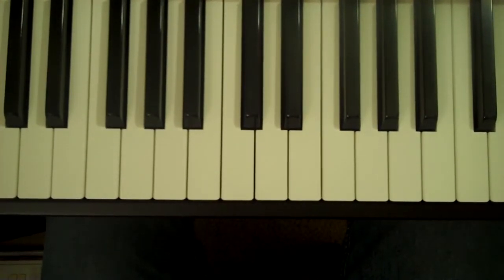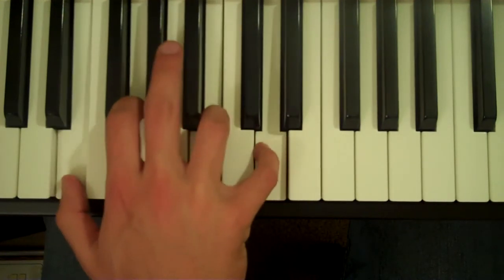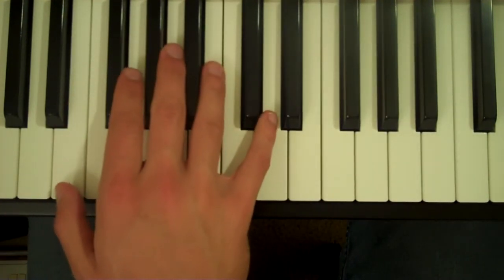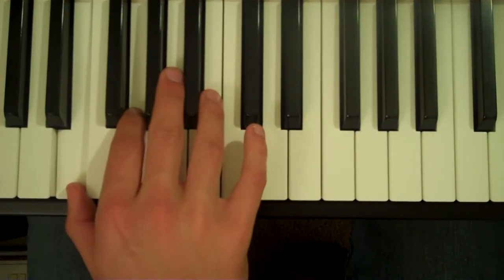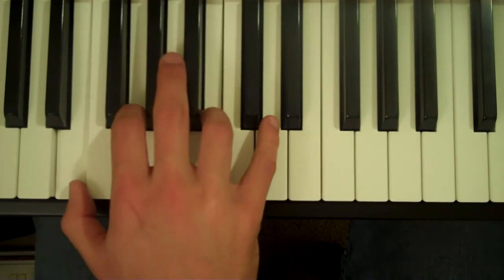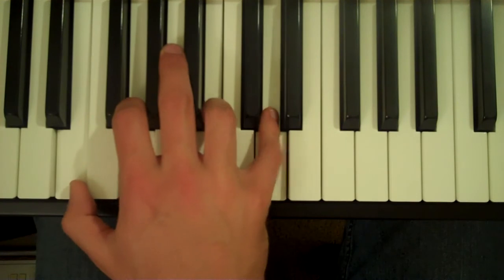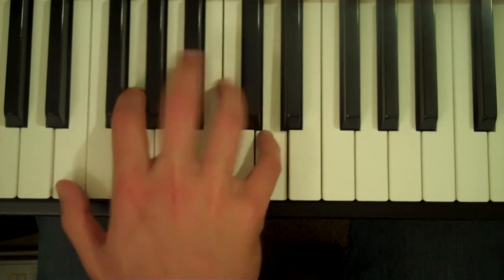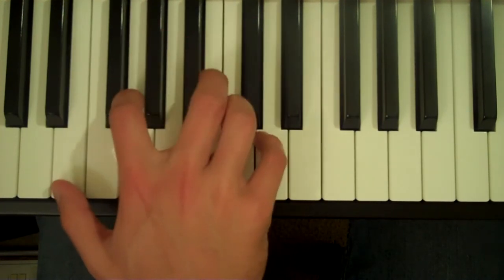How To Play an E Minor 7th Chord on the Piano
How to play an E minor 7th chord on piano. Notes: E G B D. Fingering: 1 2 3 5 or 1 2 4 5.